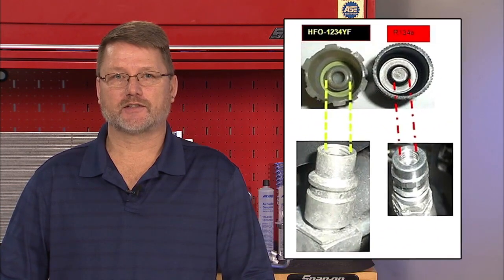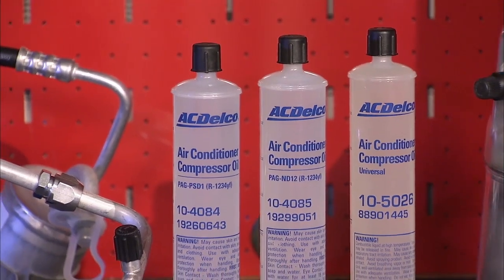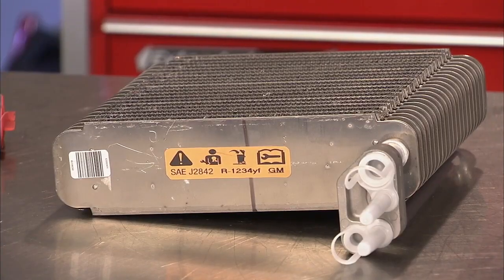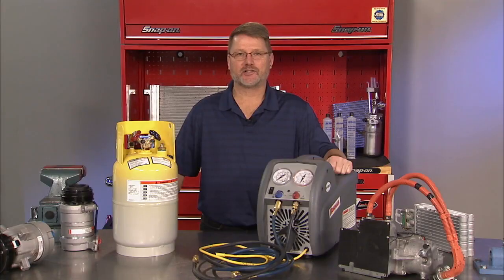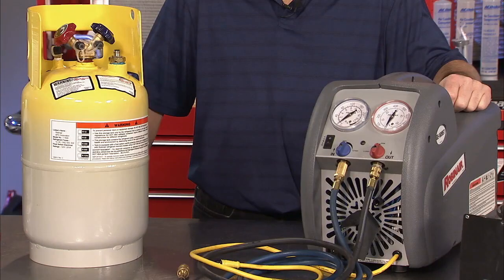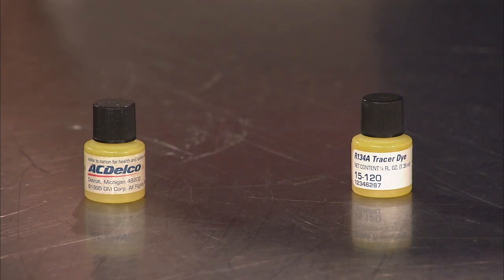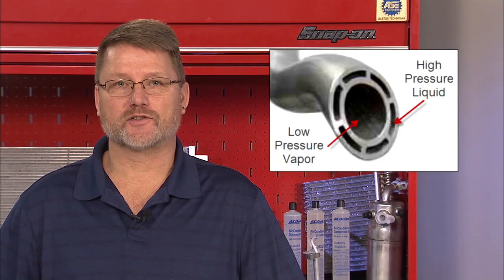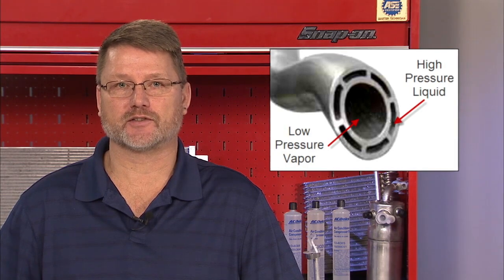HFO- 1234YF, the New "Cooler" | ACDelco TechConnect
Learn more about HFO-1234YF, the New "Cooler" with ACDelco.